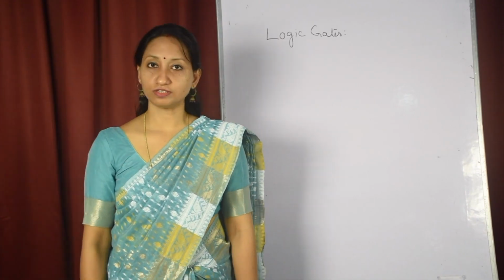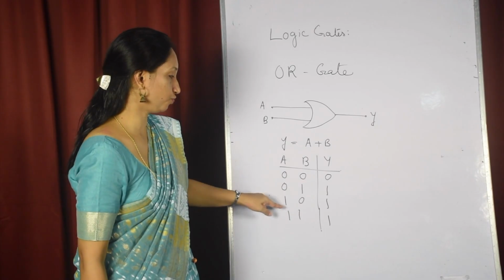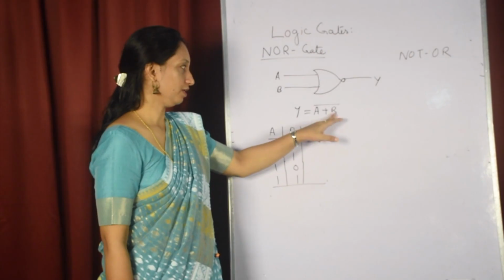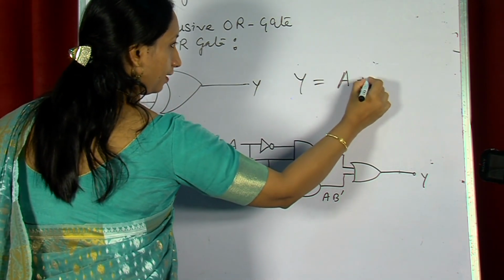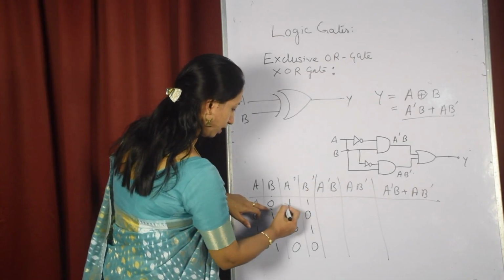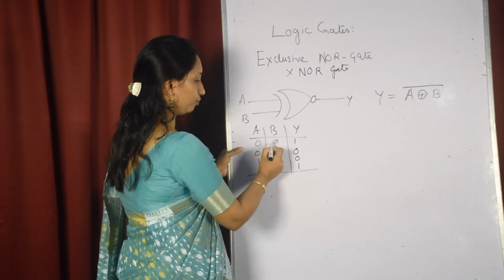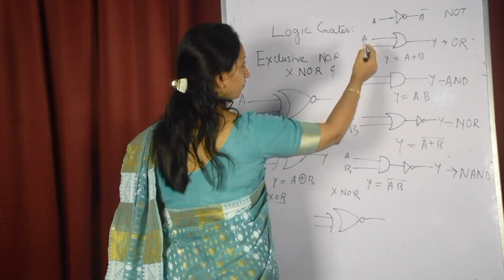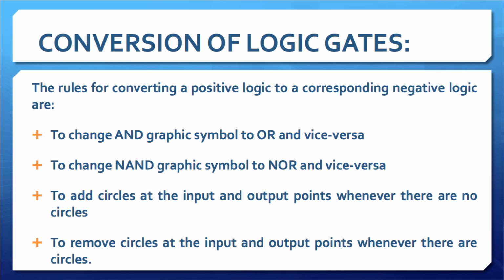BCA 1st Semester, Unit -06 Logic Gates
This video provides a comprehensive guide to logic gates (0:57), covering their definitions, different types like NOT, OR, AND, NOR, NAND, XOR, and XNOR gates (1:10), along with their graphical symbols, algebraic notations, and truth tables. It also briefly touches on the conversion between positive and negative logic (20:50).

Course Name: Digital Techniques
Name of Presenter: Dr. Antara Mahanta Barua, Assistant Professor, Hiranya Chandran Bhuyan School of Science and Technology, KKHSOU